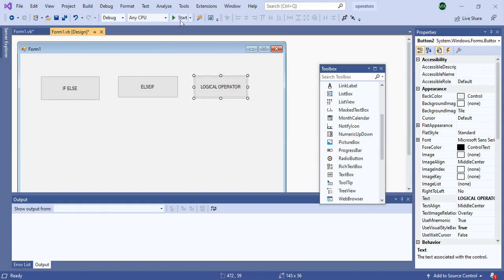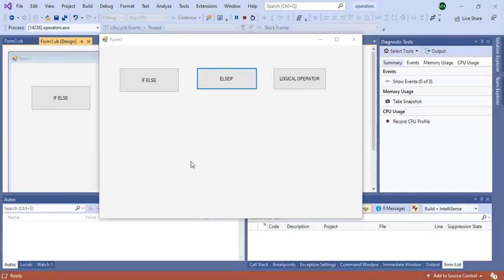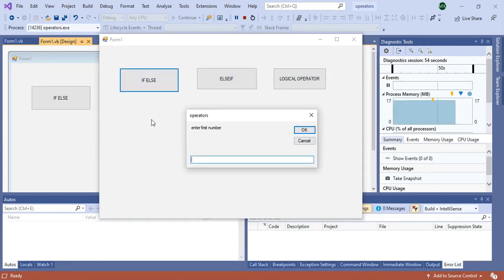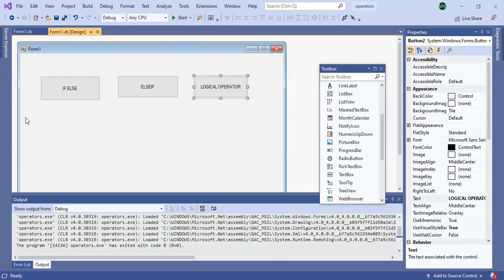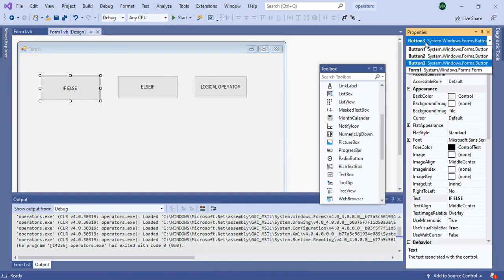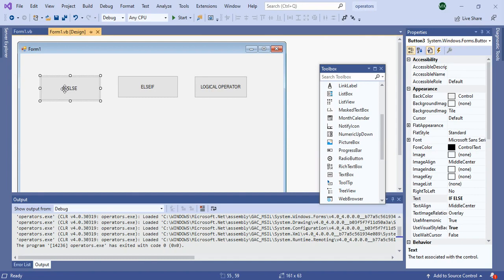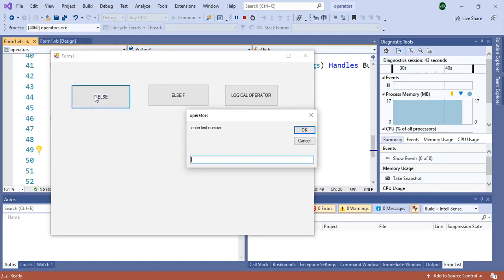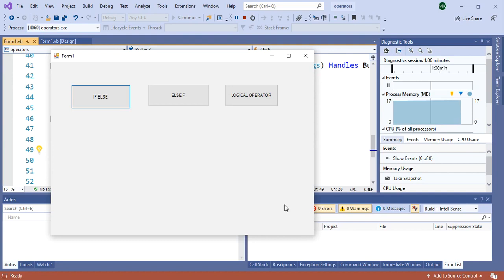GUI APPLICATION DEVELOPMENT USING VB NET: Experiment No 4A